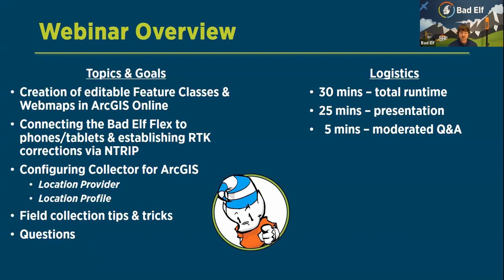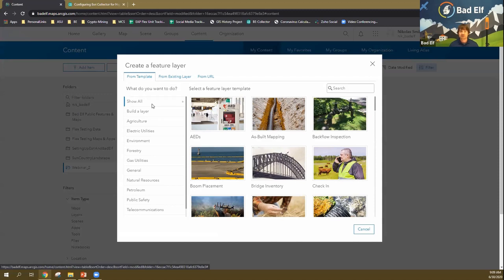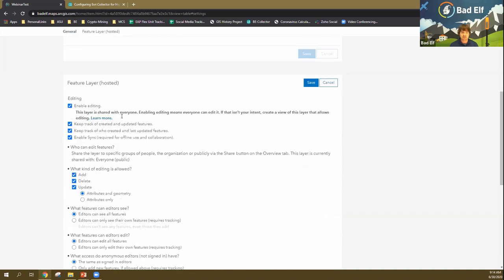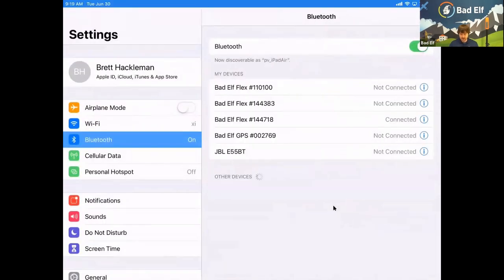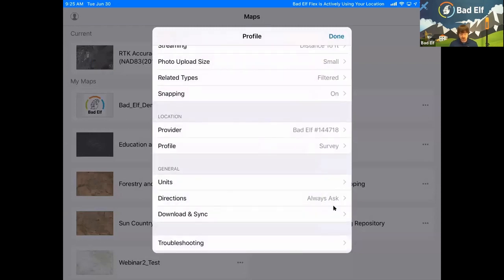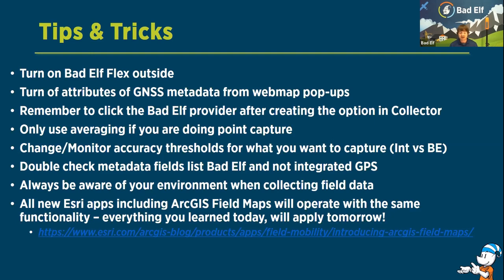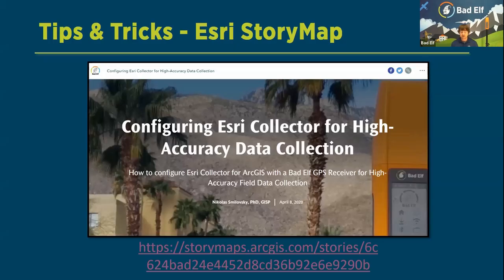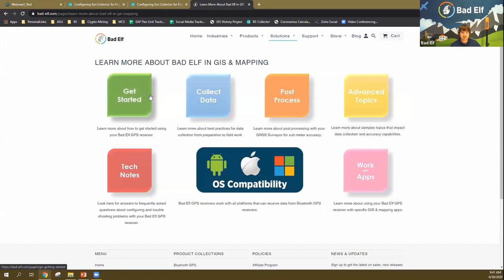Bad Elf Webinar 2 - Working with Esri Collector for ArcGIS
In the second of our summer series of webinars we discuss using Bad Elf Flex with Esri Collector for ArcGIS. This webinar discusses configuration of Bad Elf Flex for high-accuracy, creating a high-accuracy point feature in Esri ArcGIS Online, and setup and configuration of Collector for ArcGIS. The techniques used for configuration also apply to the entire data collection suite of Esri mobile apps.